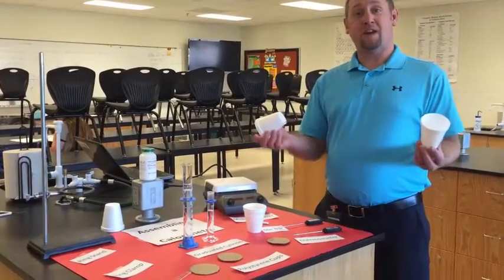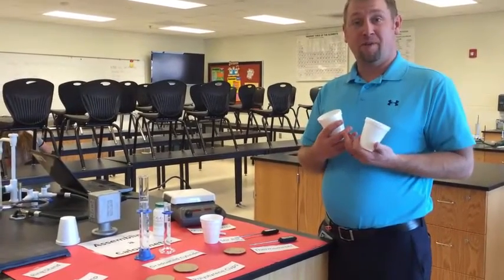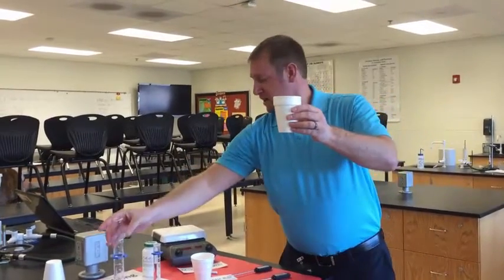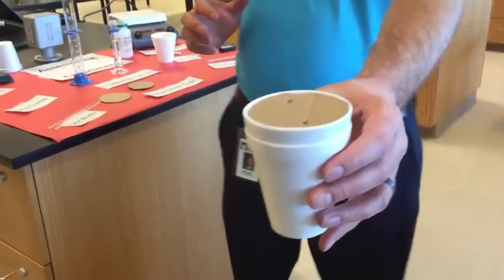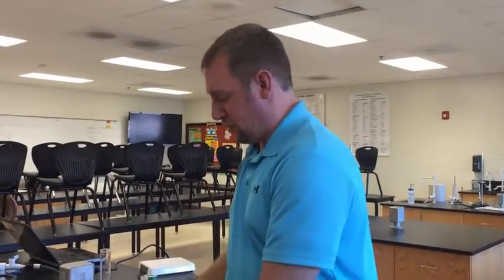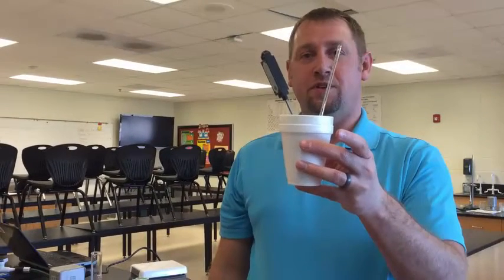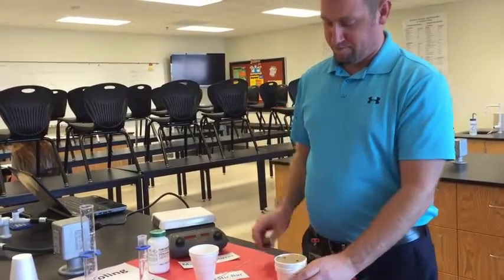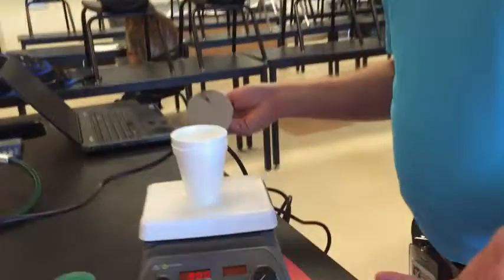Setting up a Calorimeter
In this video, I demonstrate how to set up a simple coffee cup calorimeter intended for use in an AP Chemistry Thermodynamics lab.